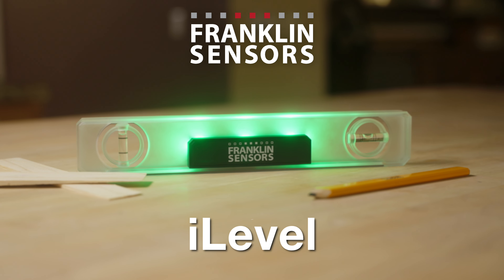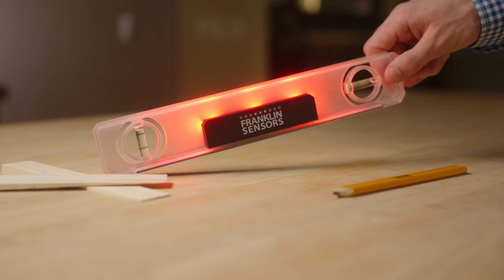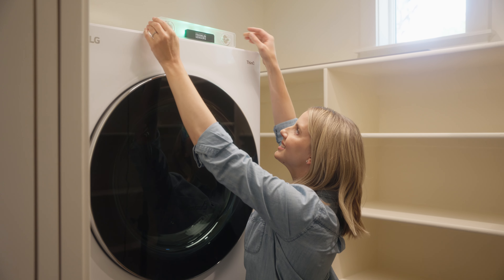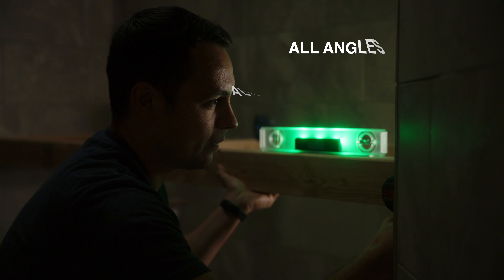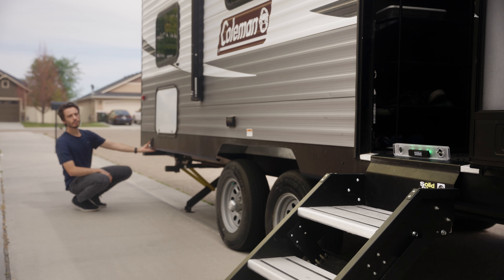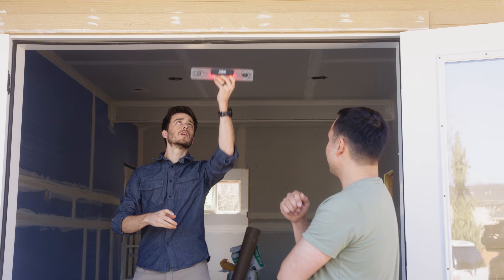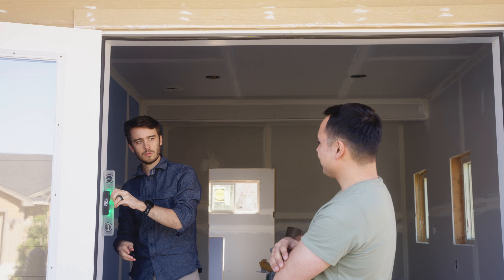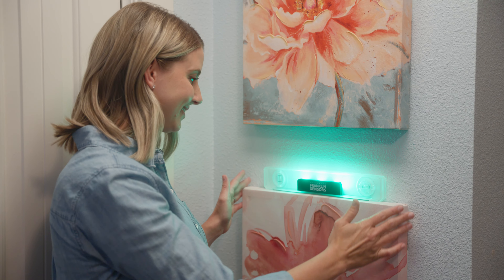Franklin Sensors iLevel Official Video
Finding level has never been easier. This innovative level tool changes color and becomes green once you’re level, perfect for horizontal or vertical alignment. The LED display is visible from nearly every angle and short distances, ensuring superior visibility without straining your eyes. With its digital accuracy, you can trust in your measurements, giving you confidence with every use.